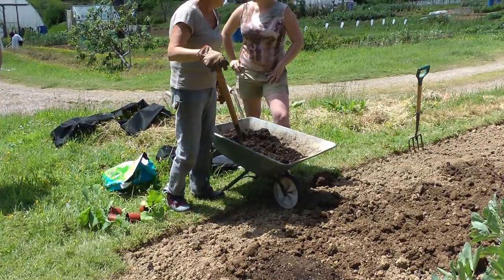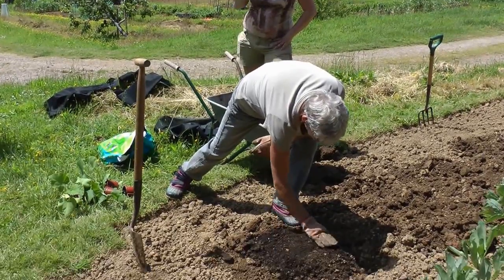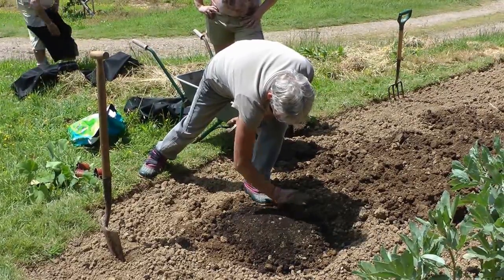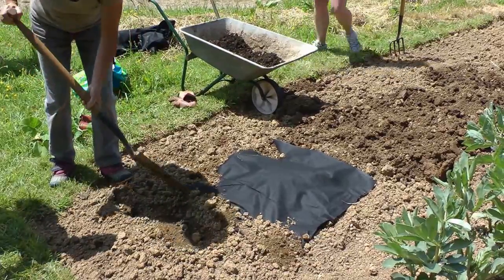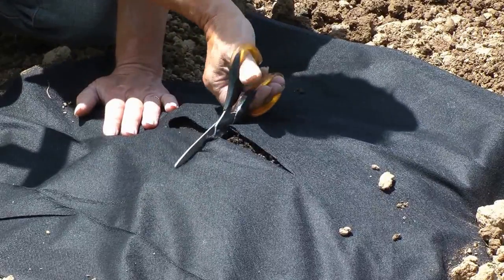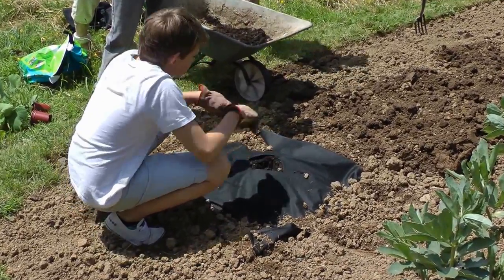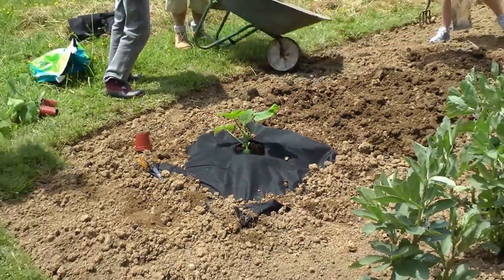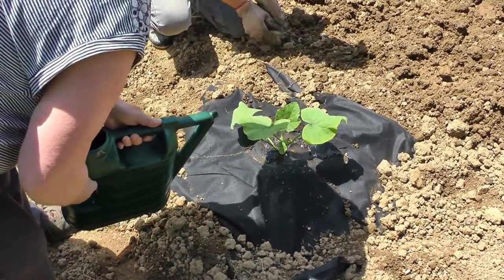Granny Di's Gardening Lesson #1- Growing Squash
Granny Di shows how to prepare the ground for growing a squash. Many hands of family friends helping her.